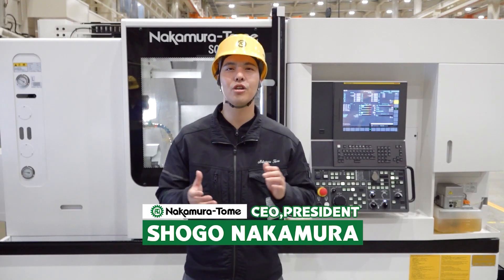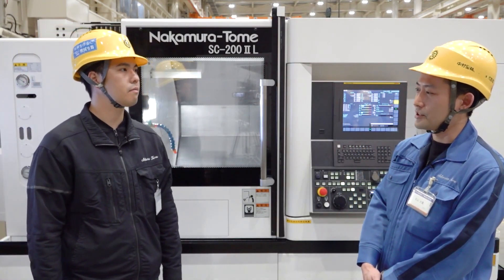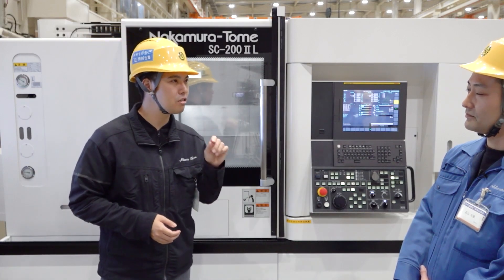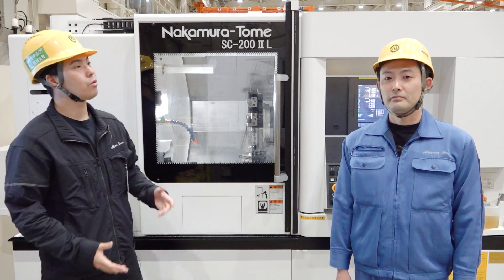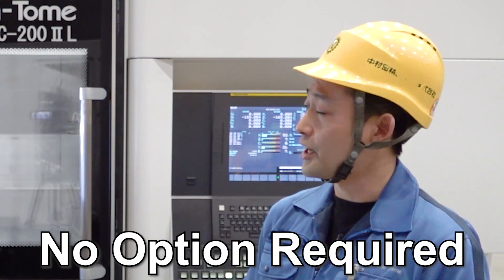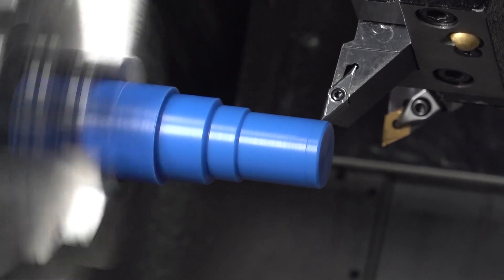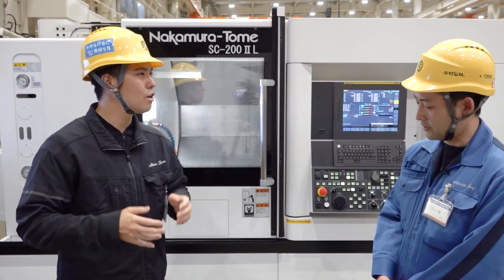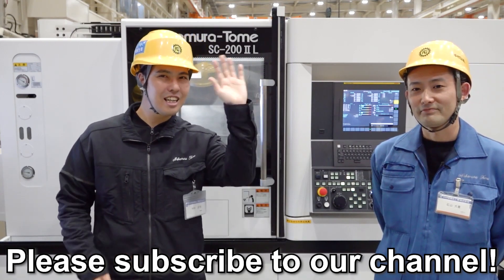【NEW】Nakamura-Tome's Unique Chip-Breaking Function "Triangle Cut"